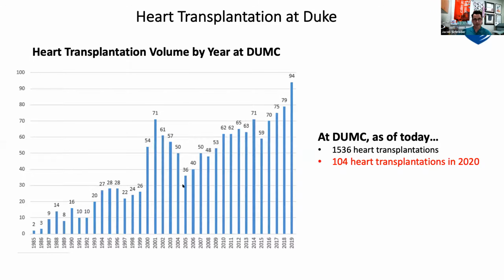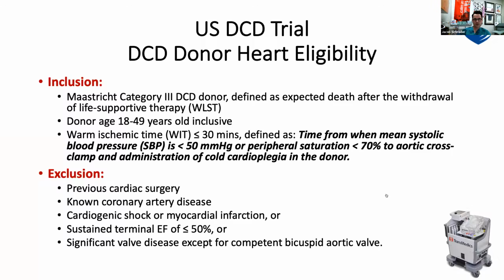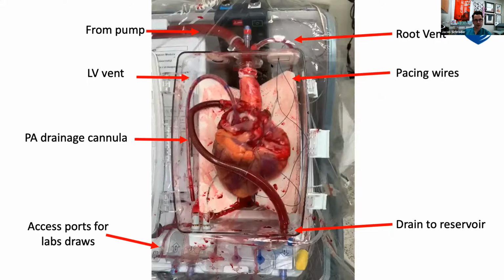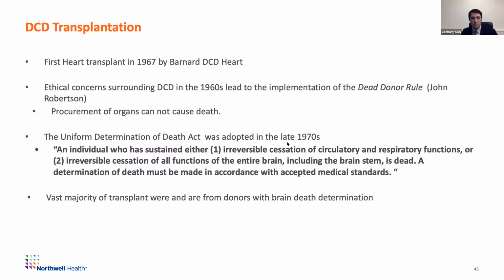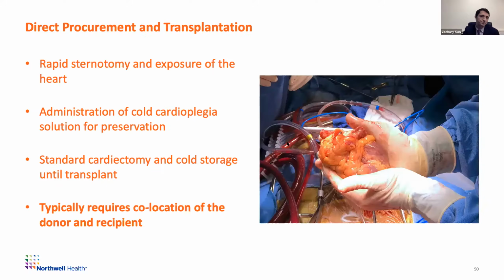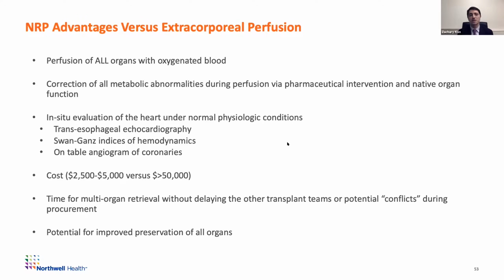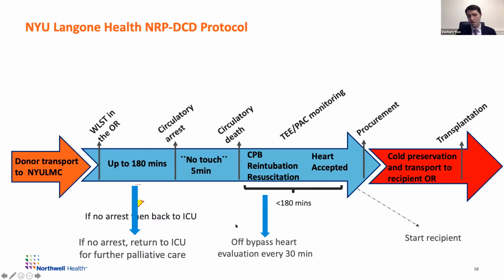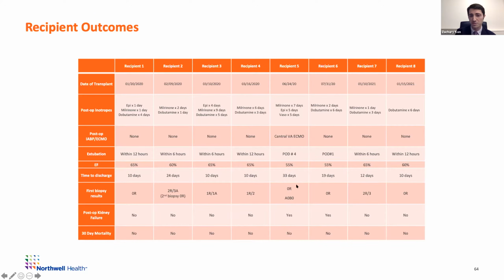A Tale of Two Centers: Expanding the Donor Pool Through the Use of DCD Hearts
With the volume of patients in need of a heart transplant continuing to rise above the number of available brain-dead donors, an expansion of the donor pool is needed. During this webinar, we will hear from two centers working to do just that. We’ll discuss two methodologies being employed for utilization of DCD (Donation after Circulatory Death) donors and the impact it’s having on the ability to offer life-saving transplants to those in need.

Presented on February 23, 2021 by Jacob Schroder, MD and Zachary Kon, MD.